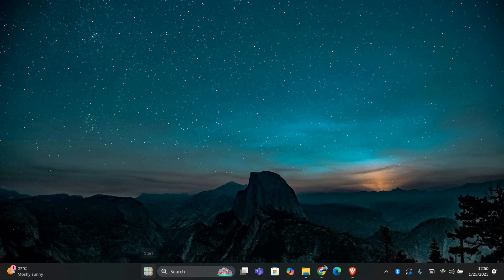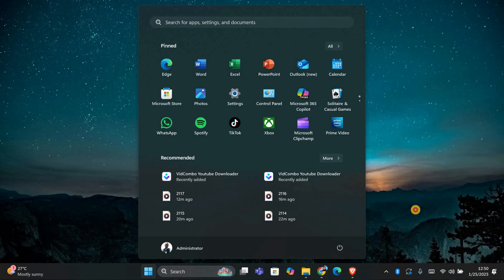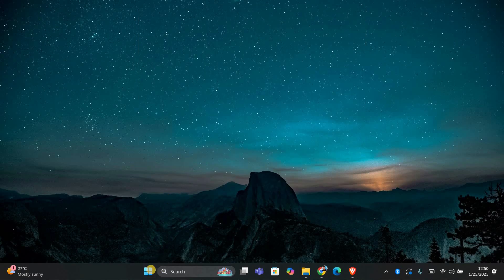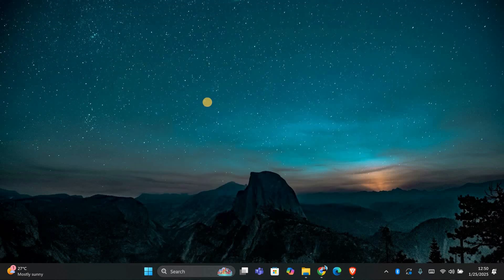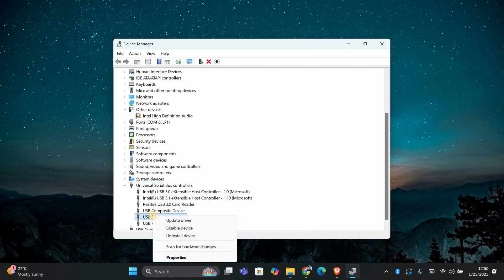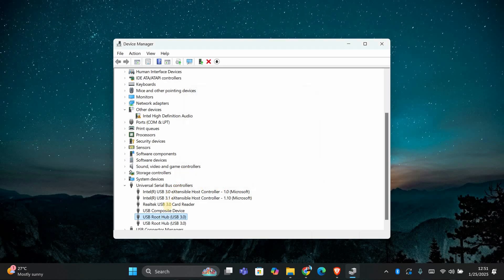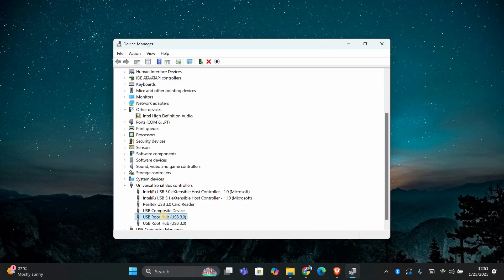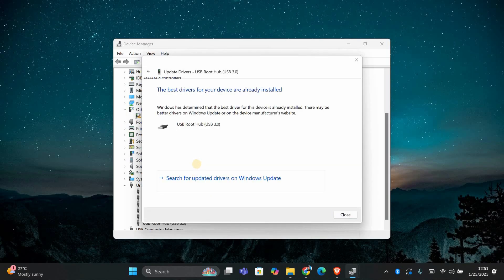How To Fix Error Code 43 for USB on Windows 11/10 - Quick Help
If your USB device stops working with “Error Code 43,” this video shows you how to fix it on Windows 11 and 10. You’ll learn the exact steps to repair driver issues and restore your USB device.

This problem often happens due to corrupted drivers, power supply issues, or hardware conflicts. It mainly affects Windows 11 and Windows 10 users using USB flash drives, external hard drives, and peripherals.

✦ how to fix USB error code 43 Windows 11 PC
✦ troubleshoot error code 43 USB device Windows 10 laptop
✦ solve USB device not recognized code 43 Windows computer
✦ how to repair USB driver issue code 43 Windows desktop
✦ fix external hard drive error code 43 Windows 11 PC
✦ resolve USB keeps disconnecting error code 43 Windows 10 laptop
✦ restore USB device functionality code 43 Windows 11 or 10 computer

Applies to: Windows 11 and Windows 10 on desktop and laptop computers using USB devices.